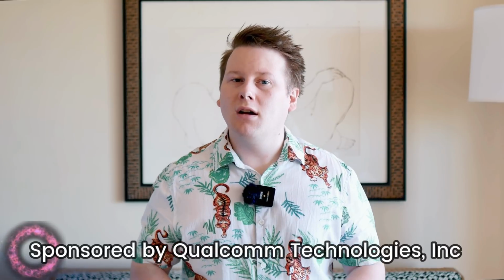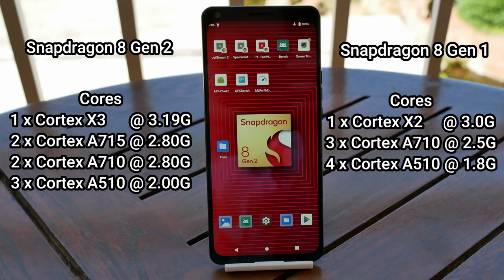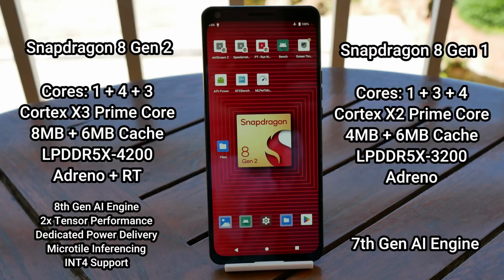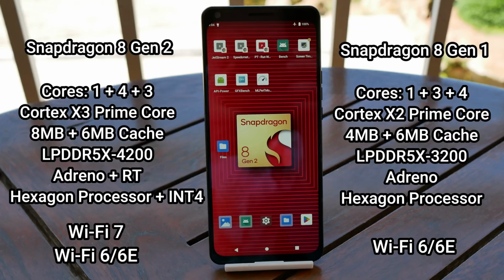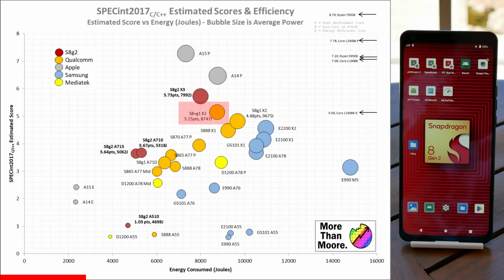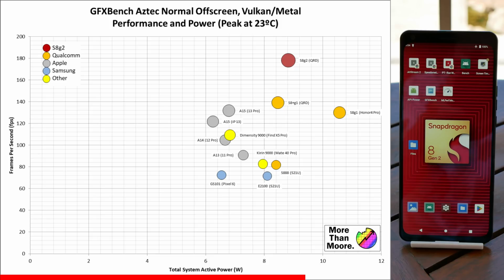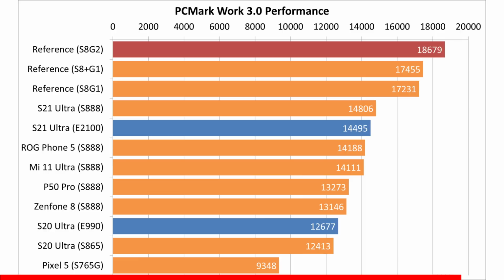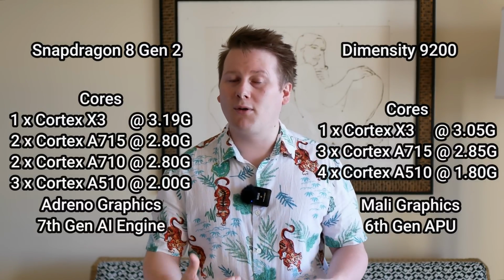Snapdragon 8 Gen 2 Tested: Benchmarks and SPEC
In Late 2022, Qualcomm debuted its new Snapdragon 8 Gen 2 chip, the new SoC going into a lot of flagship smartphones. In this sponsored video, I've tested the chip with industry standard benchmarks to see if it performs as well as the headlines say.

[00:28] Snapdragon 8 Gen 2
[01:20] The device I'm testing
[01:50] Specifications Compare to 8 Gen 1
[09:20] Rules of Sponsorship
Benchmarks, Performance Per Watt
 - [09:43] SPECint2017
 - [12:02] SPECfp2017
 - [12:50] Aztec High
 - [13:38] Aztec Normal
 - [14:06] Manhattan
 - [14:22] GeekBench 5
 - [15:40] PCMark
[16:17] Flagship vs Flagship
[18:06] Qualcomm vs Mediatek
[19:40] Software takes time
[21:00] Summary
[23:05] Cat Tax

: Sign up to the More Than Moore Newsletter

If you're in the market for something from Amazon, please use the following links.
Amazon USA
Amazon UK
Amazon CAN
Amazon GER
Amazon Other

Ramblings about things related to Technology from an analyst for More Than Moore

More Than Moore, as with other research and analyst firms, provides or has provided paid research, analysis, advising, or consulting to many high-tech companies in the industry, which may include advertising on TTP. The companies that fall under this banner include AMD, Armari, Facebook, IBM, Intel, Linode, MediaTek, NordPass, Qualcomm.